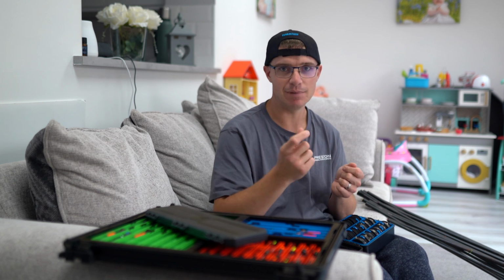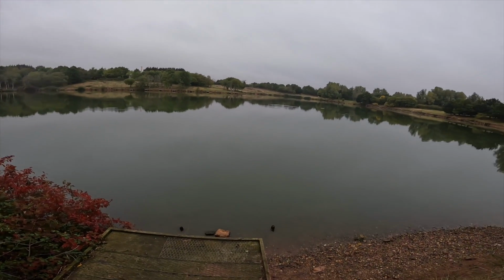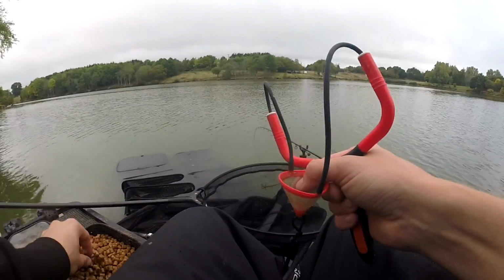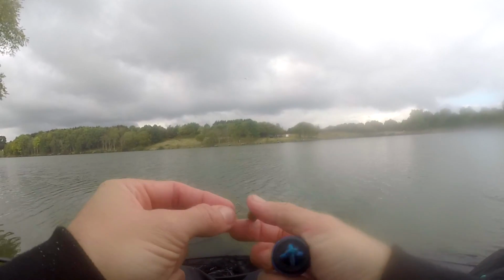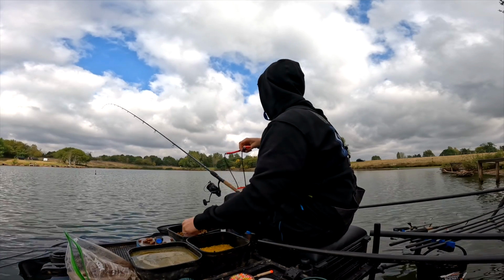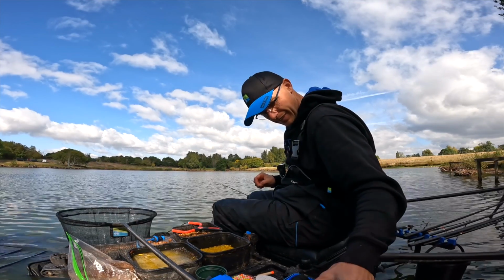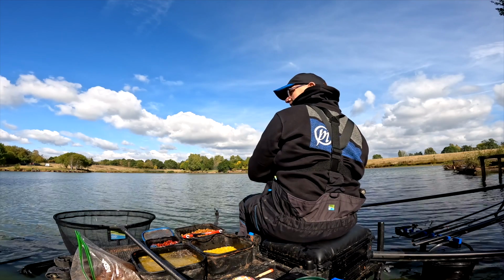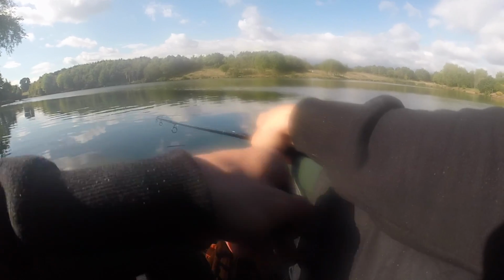LIVE MATCH FISHING | Meadowlands Fishery | Big Carp!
Welcome to the next live match! This time we head to midlands bagging Mecca - Meadowlands Fishery.
It is the first time I have fished a 'carp' match on the venue and as always I take you guys along with me :)

TIMESTAMPS
00:00 START
00:20 Where are we going FISHING?
03:00 Tactics
06:27 Tackle talk
12:57 Let's go to the venue
14:00 The draw is complete let's check the peg
19:44 Match START
27:00 Let's try the pole!
32:00 Bomb fishing time
52:00 An edge monster!
57:00 It's bagging time!
1:03:00 DEBRIEF Time!

This wide range of fishing techniques and styles mean there really is something for everyone to enjoy on my channel :)